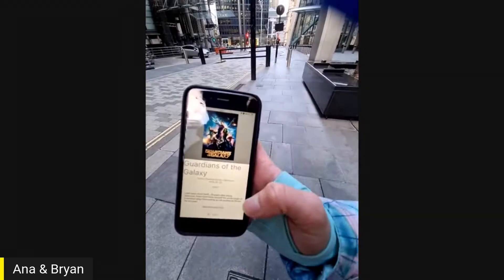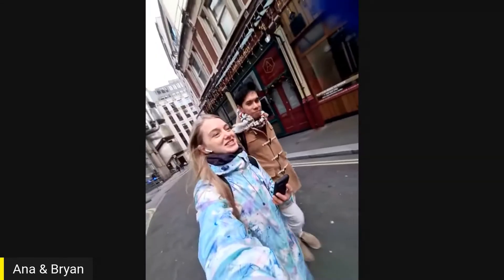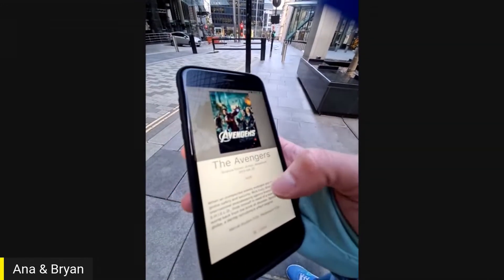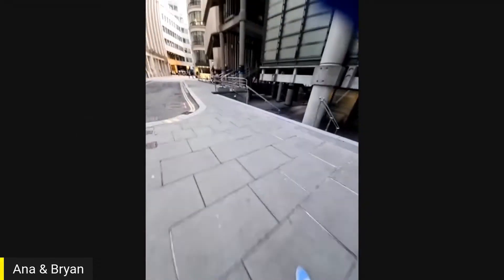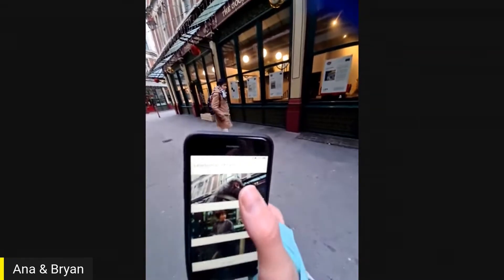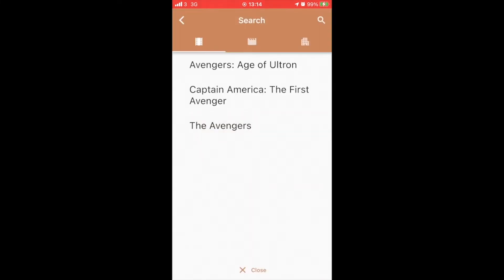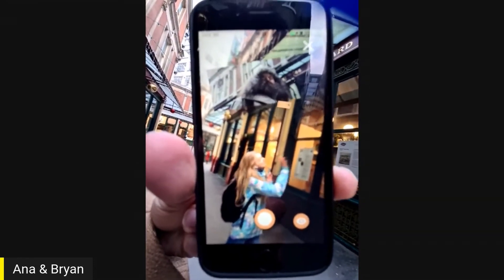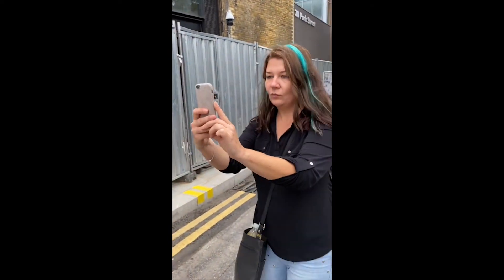LGF22: Official Selection - Amata App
Check out this preview of Amata World's new game "Amata App," part of the London Games Festival 2022 Official Selection.

🔎 Find out more about this and the other 32 outrageous and original games at our dedicated showcase site: showcase.games.london